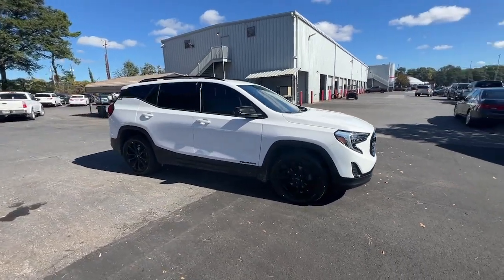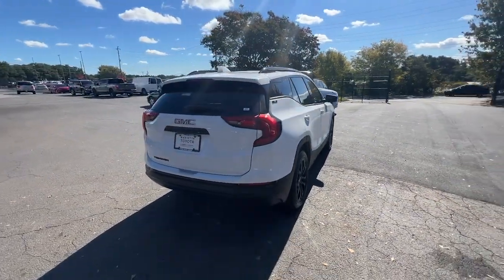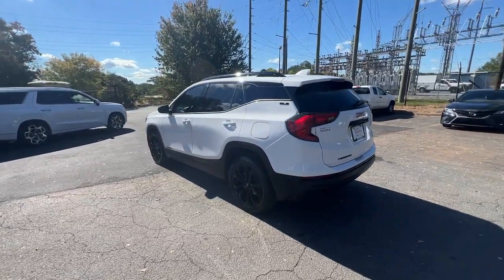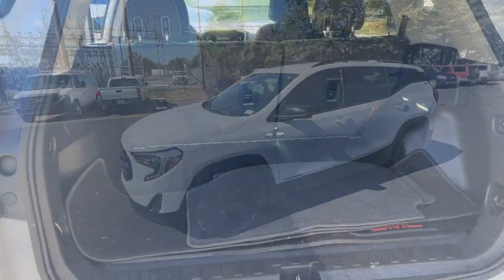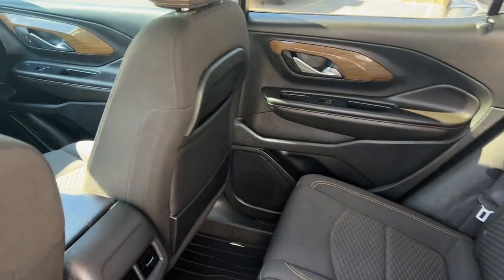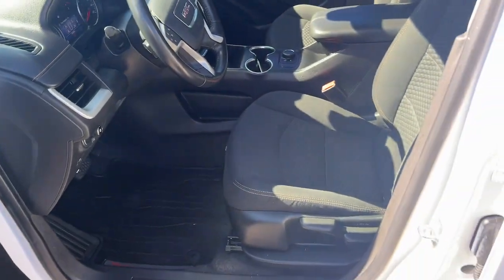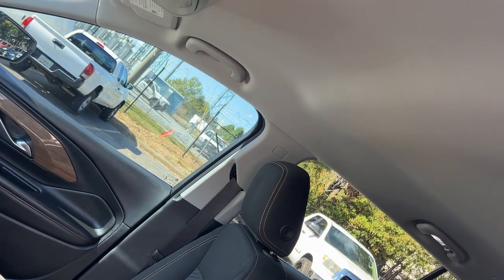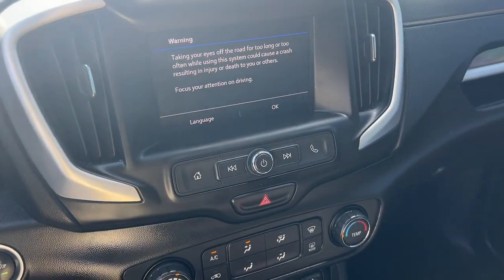2020 GMC Terrain Marietta, Smyrna, Kennesaw, Roswell, Sandy Springs NT062050A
Summit White Used 2020 GMC Terrain SLE available in 750 Cobb Pkwy SE, Marietta, Georgia at Marietta Toyota. Servicing the Marietta, Smyrna, Kennesaw, Roswell, Sandy Springs, GA area.

Marietta Toyota
750 Cobb Pkwy SE

Marietta Toyota is committed to providing a fully safe and transparent buying experience our customers deserve. We are a family owned and operated business. We treat each and every customer like you are family and a neighbor. Thats Because you are!! Please call and allow us to show you the difference.br26/30 City/Highway MPG Recent Arrival!br2020 GMC Terrain Summit White SLE BLUETOOTH HANDS-FREE BACK UP CAMERA J.D.POWER CERTIFIED PRE OWNED VEHICLE: Includes 90 DAY OR 3000 MILE PLATINUM WARRANTY 1 year of R 2 USB Data Ports w/Auxiliary Input Jack 4-Way Manual Drivers Seat 4-Way Manual Front Passenger Seat 6-Speaker Audio System Feature Active Cruise Control Adaptive Cruise Control - Camera AM/FM radio Apple CarPlay/Android Auto Auto High-beam Headlights Auto-dimming Rear-View mirror Black GMC Center Caps w/Black GMC Lettering Black Mirror Caps Bluetooth For Phone Brake assist Bumpers: body-color Compass Darkened Front Grille Dual front side impact airbags Electronic Stability Control Elevation Edition Emergency communication system: OnStar and GMC connected services capable Exterior Parking Camera Rear Fully automatic headlights Heated door mirrors High-Intensity Discharge Headlights Illuminated entry Low tire pressure warning Outside temperature display Overhead airbag Overhead console Power door mirrors Power windows Preferred Equipment Group 3SA Radio: GMC Infotainment Audio System w/7 Display Rear window defroster Rear window wiper Remote keyless entry Roof-Mounted Luggage Rack Black Side Rails Security system Speed control Speed-sensing steering Spoiler Steering wheel mounted audio controls Traction control Wheels: 19 x 7.5 Gloss Black Painted Aluminum.brCertified. Certification Program Details: Why J.D. Power Edge Certified Pre-Owned? Every J.D. Power Certified Vehicle is put through a 165 point quality insurance inspection and offers an easy-to-understand comprehensive certified pre-owned program that helps protect your new investment. Every J.D. Power Edge Certified Pre-Owned includes: 165-point Inspection Criteria 90-day or 3000 Mile Platinum Limited Warranty 1 year of Roadside Assistance and Towing with Travel Breakdown benefits including rental reimbursement up to $35/day Plus a whole lot more! Ask your dealer if your vehicle is eligible for extended coverage! *Limited warranty protects your vehicle for 90 days or 3000 miles whichever comes first. See Limited Warranty Form for specific coverages exclusions and details.br2020 GMC Terrain SLE 4D Sport Utility 9-Speed Automatic 1.5L DOHCbrbrMARIETTA TOYOTA: Family Owned & Operated Since 1975 | Family Friendly Customer Service for over 40 Years! Marietta Toyota is located 3 miles north of the new SunTrust Stadium at 750 Cobb Pkwy South in Marietta GA. ** Call us today to schedule your test drive at (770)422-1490 or visit us ** Servicing all areas but especially love our neighbors in Kennesaw Roswell Powder Springs Dallas Hiram Paulding county East Cobb Smyrna Austell Vinings Atlanta Fulton County Sandy Springs Mableton Acworth Woodstock Cartersville and Holly Springs.